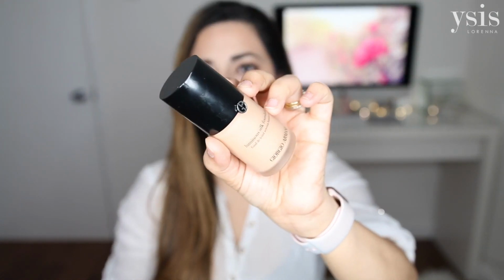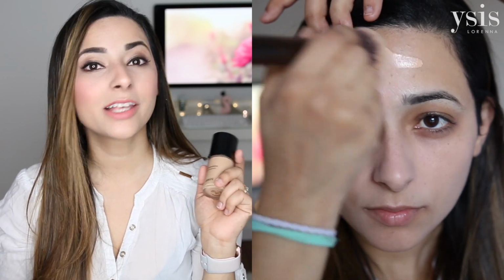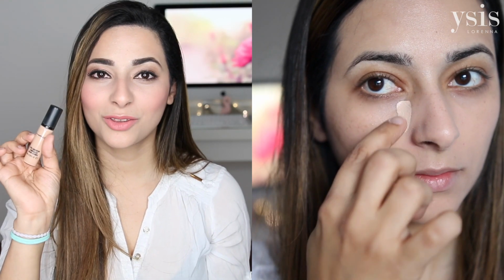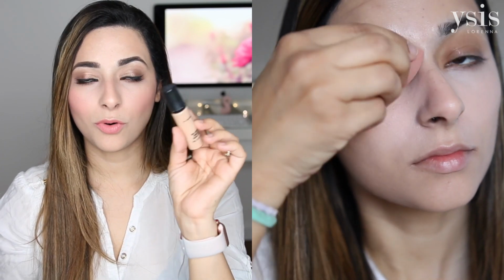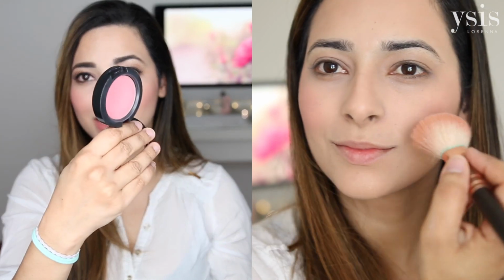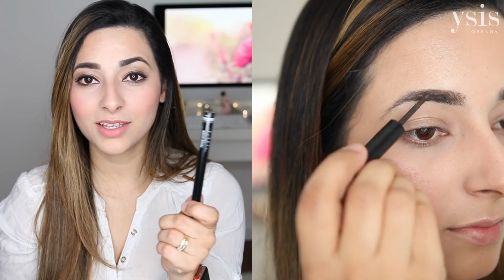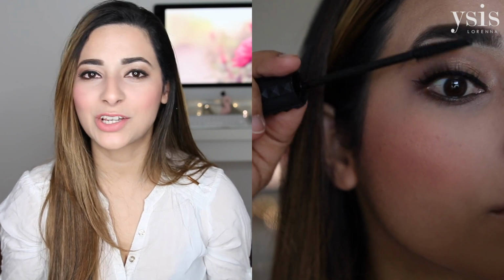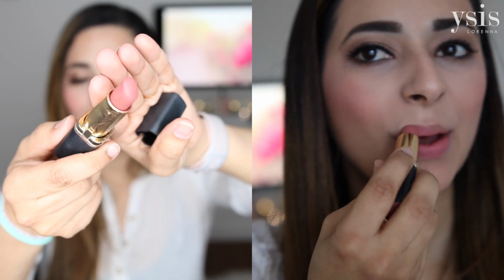TOP 5 MAKEUP PRODUCTS I CAN'T LIVE WITHOUT | MOMMY / MUMMY MAKEUP REVIEWS | Ysis Lorenna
Mommy / mummy makeup reviews: Here are my Top 5 makeup products I can't live without! As a makeup lover and a busy mum of 2, I've narrowed down my 5 makeup products that I can't live without and that I think are worth every penny. Scroll down to see a list of my top 5 makeup products and links to where you can find them.

My 5 Must Have Makeup Products (+ an extra one!)

↠ ABOUT ME

Hi, I'm Ysis, full-time mummy to toddler James and baby Isabella, permanently sleep deprived and lover of all things tech & beauty! My husband and I live in Wales but I'm originally from Brazil.

I'm a qualified lawyer, turned blogger & vlogger. I use my videos to share a bit of everything from makeup to mummy updates. I would describe myself as a happy, positive, honest and loyal person; online shopping is my arch-enemy!

↠ FILMING EQUIPMENT

This video may contain PR samples, products gifted or paid for with gift vouchers/store credit.